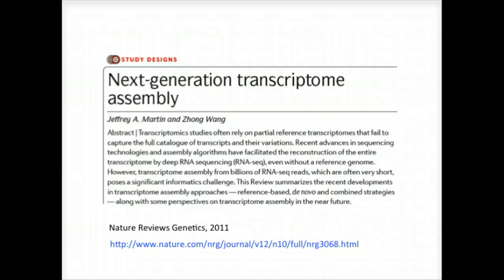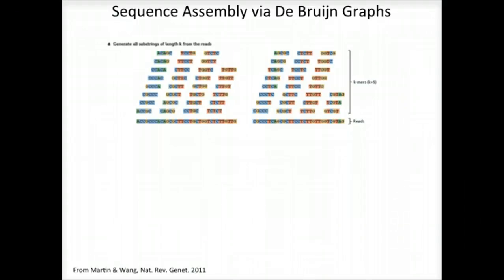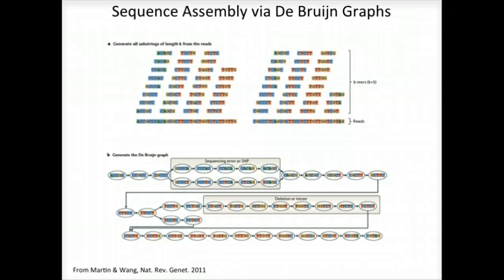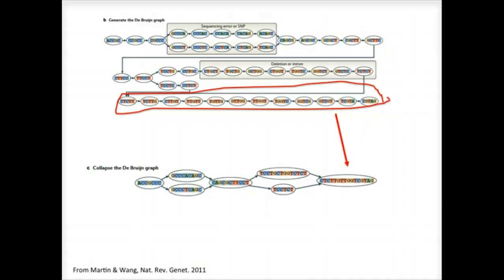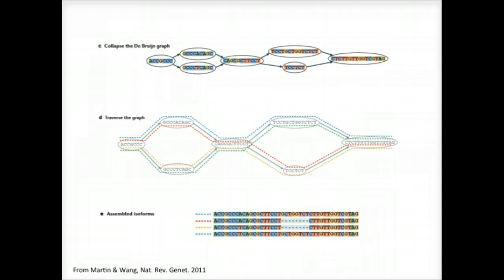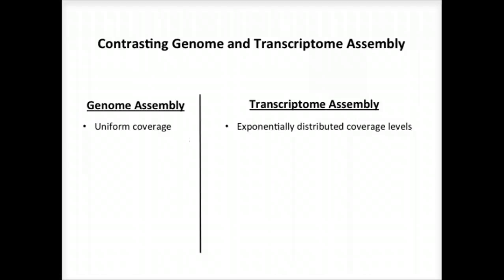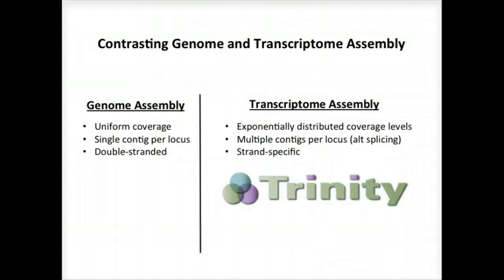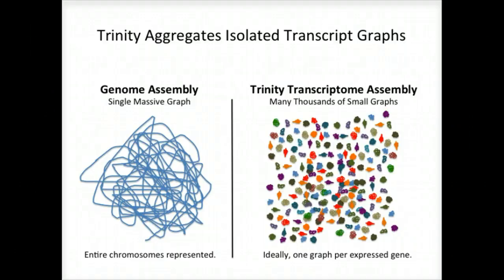BroadE: The General Approach to De novo RNA-Seq Assembly Using De Bruijn Graphs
Trinity, developed at the Broad Institute, represents a novel method for the efficient and robust de novo reconstruction of transcriptomes from RNA-Seq data. Trinity combines three independent software modules: Inchworm, Chrysalis, and Butterfly, applied sequentially to process large volumes of RNA-Seq reads. Trinity partitions the sequence data into many individual de Bruijn graphs, each representing the transcriptional complexity at at a given gene or locus, and then processes each graph independently to extract full-length splicing isoforms and to tease apart transcripts derived from paralogous genes.

The videos below describe how Trinity can be leveraged for transcriptome assembly, including an overview of the assembly algorithm, and running Trinity using strand-specific RNA-Seq data. Additional videos are in the works to provide a hands-on tutorial and guide users through downstream analyses such as identifying differentially expressed transcripts.